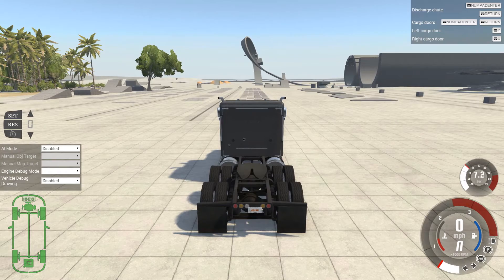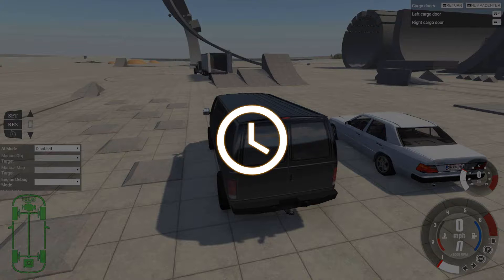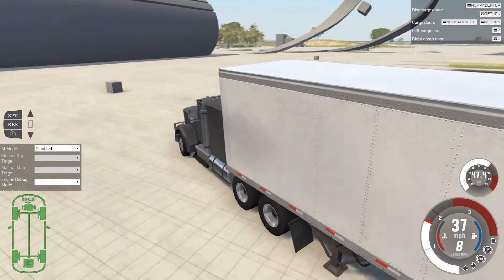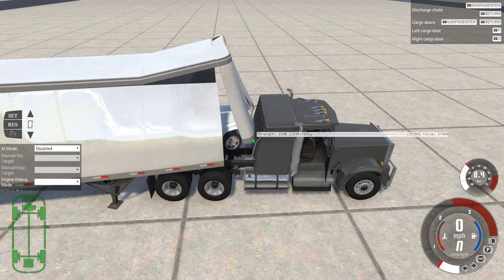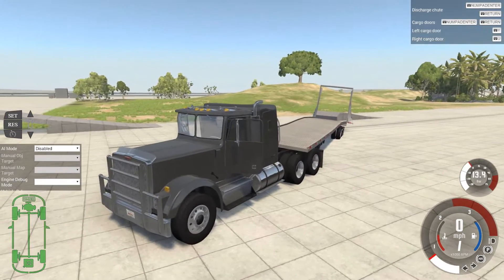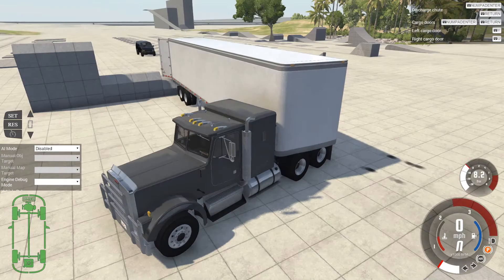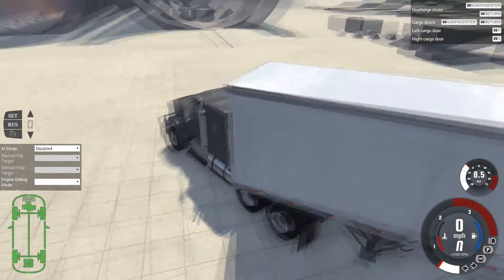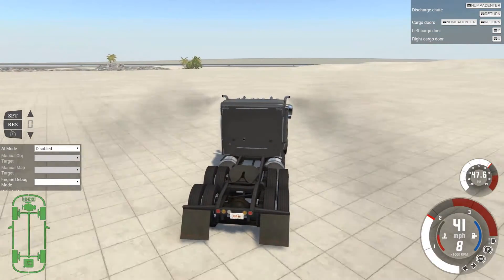BeamNG.drive - Truck/18 Wheeler with trailer fun and Mercedes Benz 500E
In this video I play with the truck and the trailer and put some cars in there.